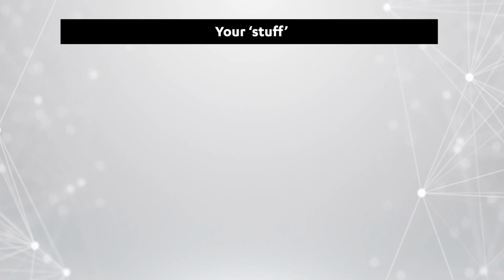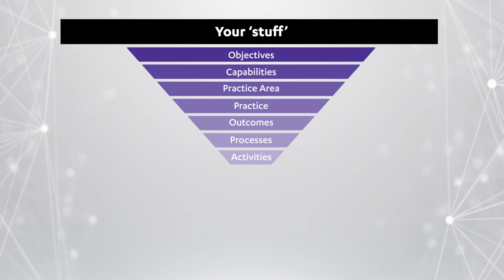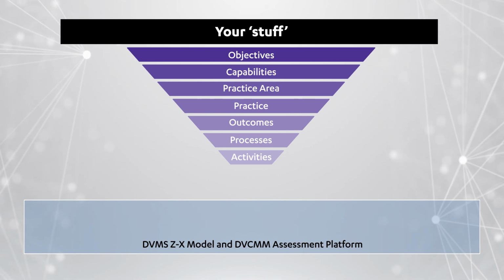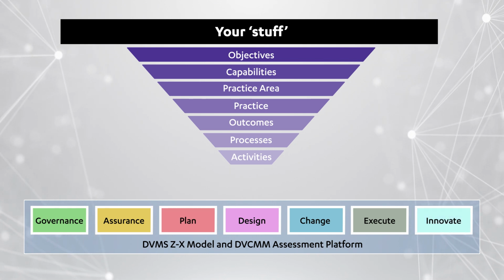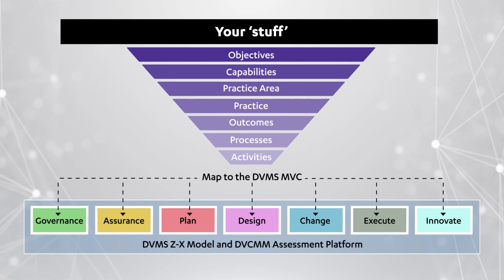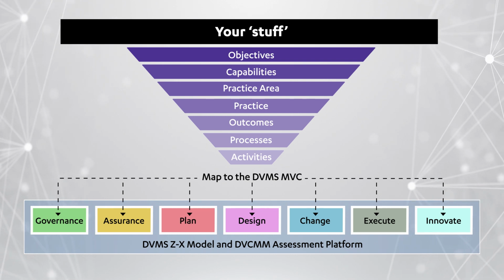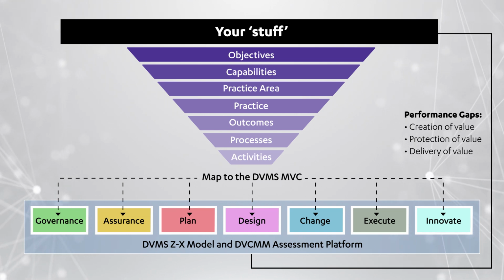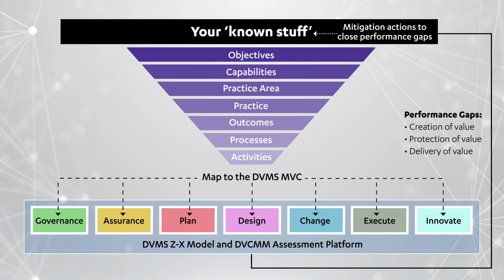The DVMS How an Overlay Works Explained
0:14 Introduce the overlay
0:58 Everything the organization already does
1:56 First aspect of the overlay
3:08 The Digital Value Capability Maturity Model
4:00 Every organization is different
4:14 Identify Gaps